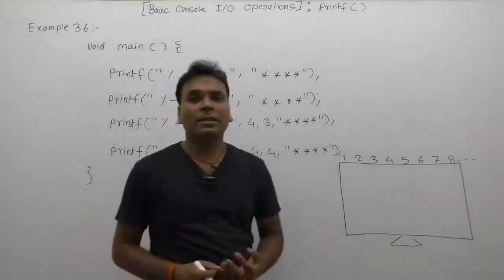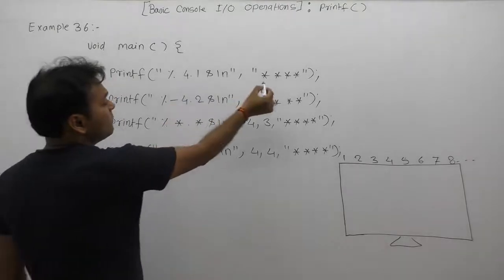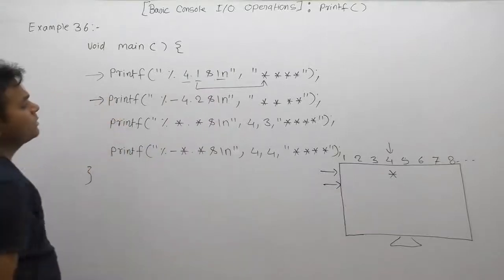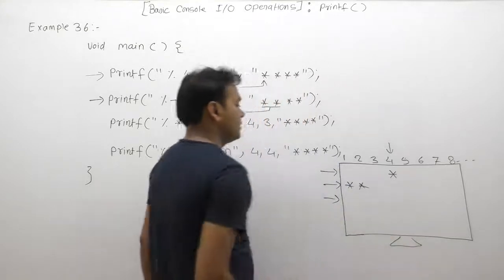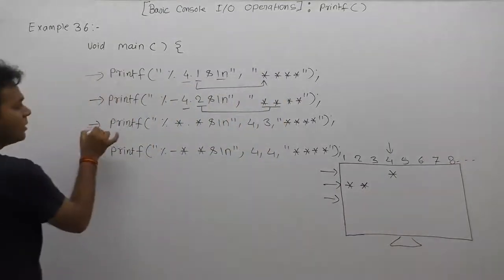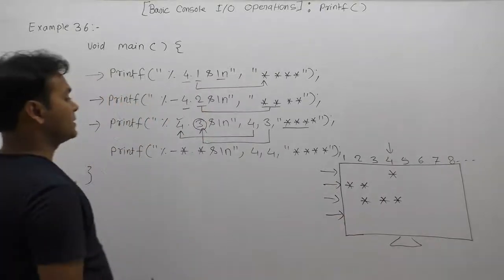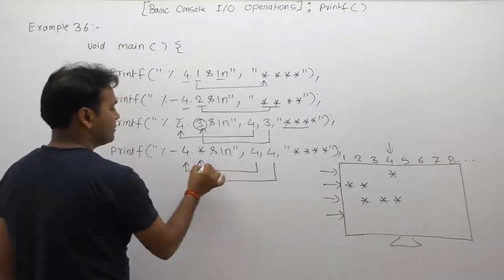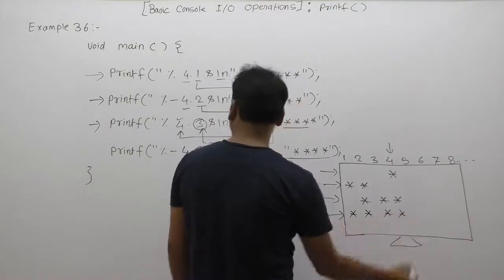Examples of printf function in C- Part279 | C Language by Java Professional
This Channel will provides full C Language Tutorials in Hindi from beginnars to Placement Level.

This course contains A Lot of Video Lectures about C Programming Language only and  Tricky Practice Examples with solution Topicwise. This practice Will provides very much help  to you for covering all topics practically.

To increase logical ability of the programmars this course will provides most of programs which is frequentlly asked During Placement.

In this tutorial placement level tricky examples and logical programs are discussed using diagrams Topicwise.

This course tutorial will increase learners technical skill and also will provides help in growing IT industry.